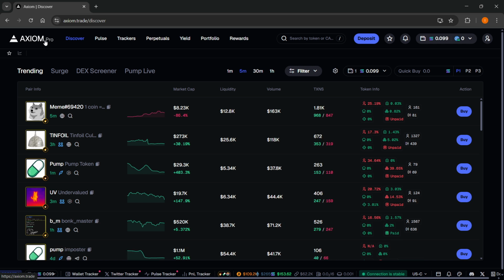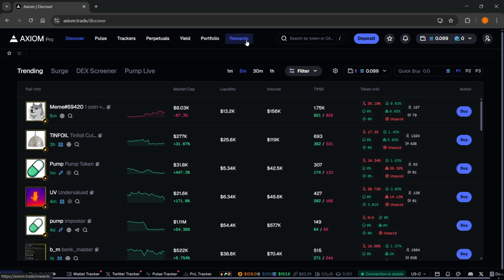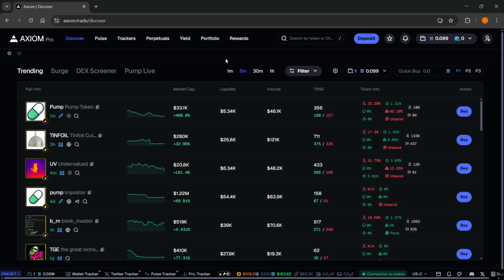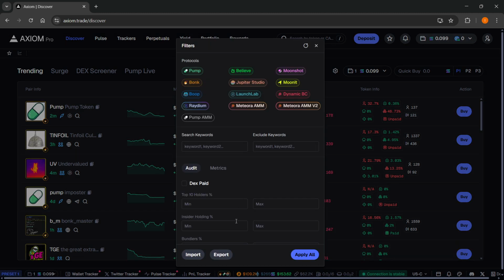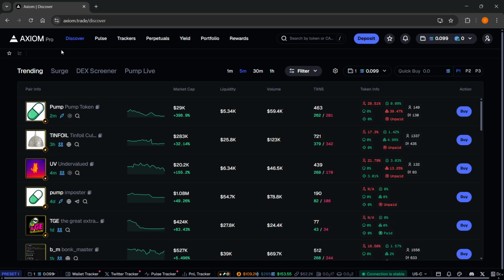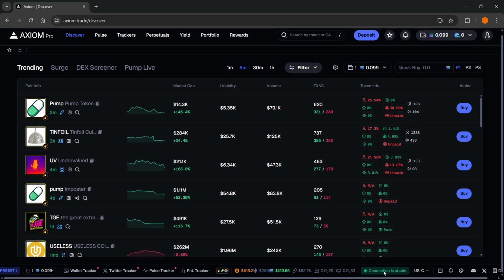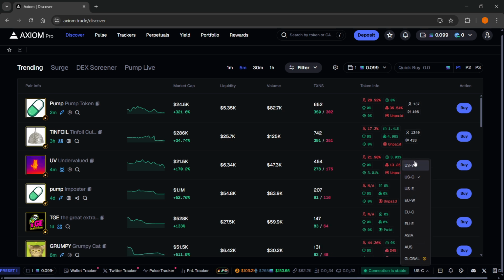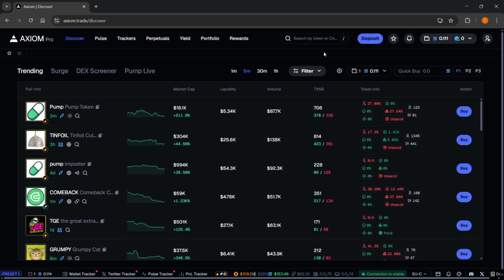How To CHANGE SERVER On Axiom (QUICK & EASY) 2026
In this video, I'll show you how to change the server on Axiom. This is a full guide on how to switch servers in Axiom Pro Trade in 2026.

If you've been trying to change your server settings on Axiom, this is the video you need to see!